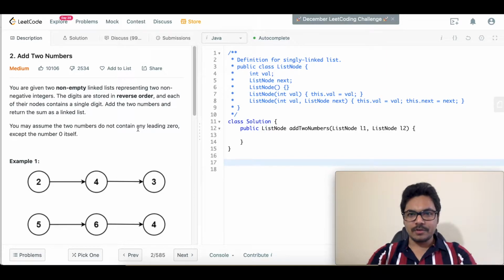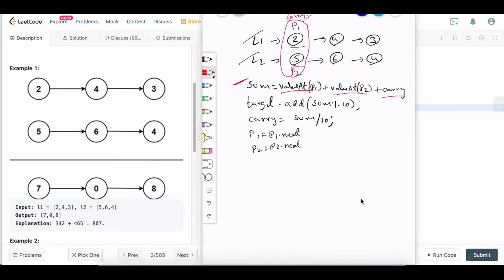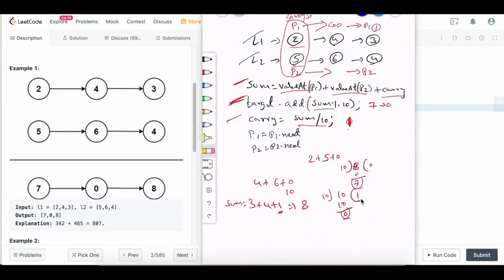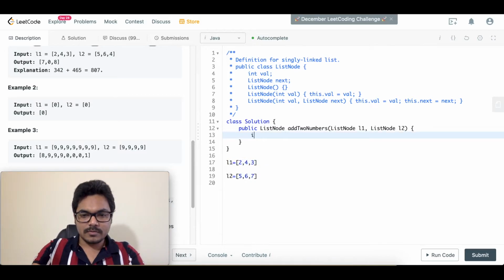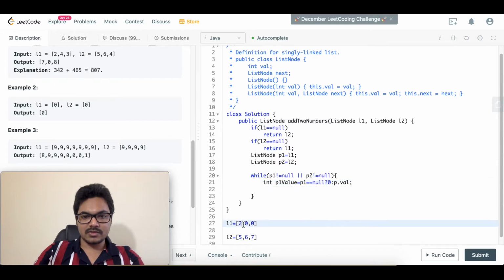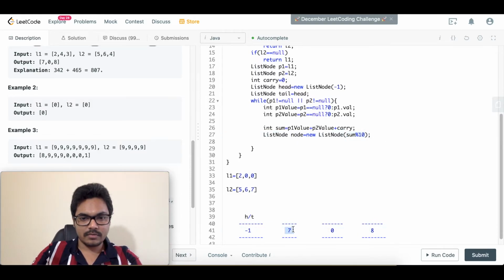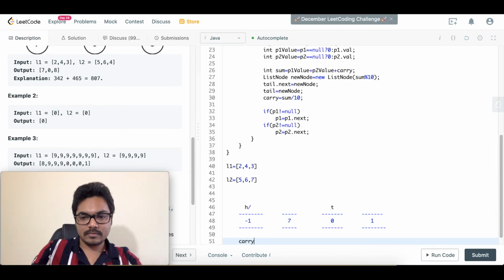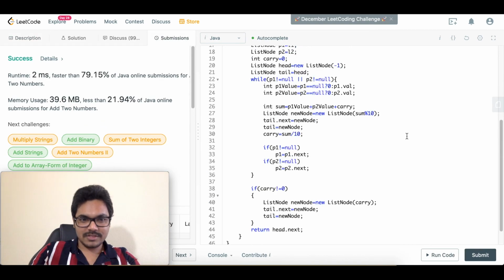2. Add Two Numbers | Leetcode Problem 2 | FAANG | Facebook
Example 1:
Input: l1 = [2,4,3], l2 = [5,6,4]
Output: [7,0,8]

Example 2:

Input: l1 = [0], l2 = [0]
Output: [0]

Example 3:

Input: l1 = [9,9,9,9,9,9,9], l2 = [9,9,9,9]
Output: [8,9,9,9,0,0,0,1]